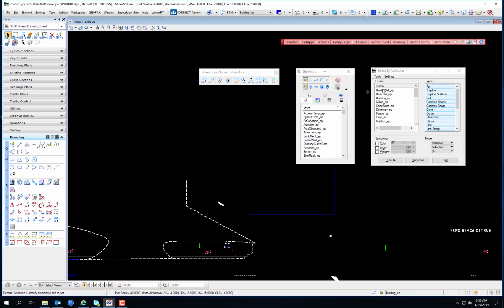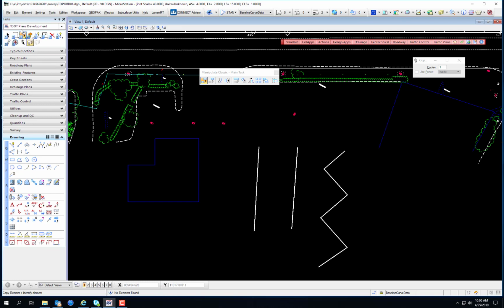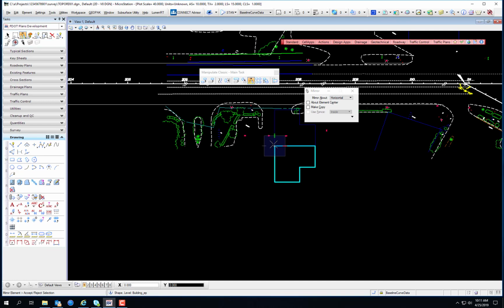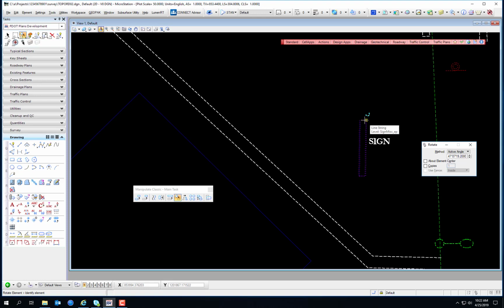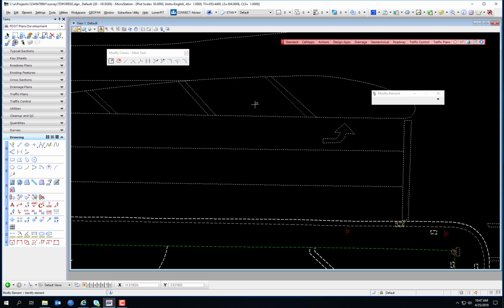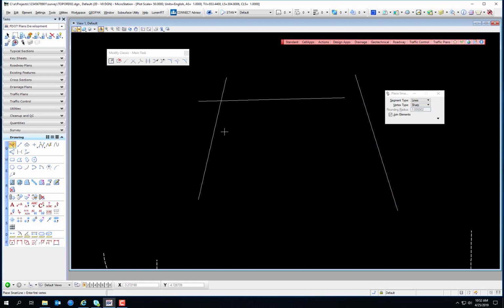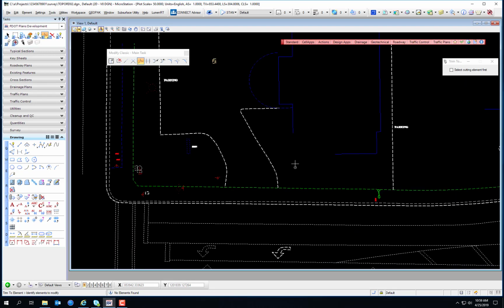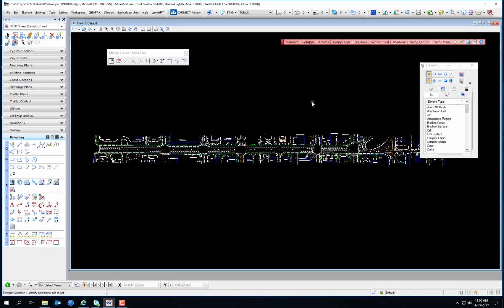Module 8 of 15: Chapter 8 - Changing Elements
Date:  4/26/19
Presenter:  FDOT Production Support CADD Office, Matt Sexton

Refining designs usually requires manipulating elements after they’ve been created. This chapter discusses the
manipulation and modification tools provided in MicroStation.
• Identifying Elements
• Selecting Elements
• Manipulate Elements
• Modify Elements
• Deleting Elements